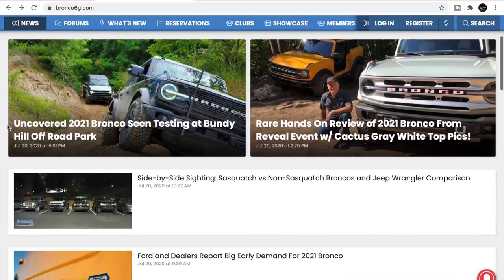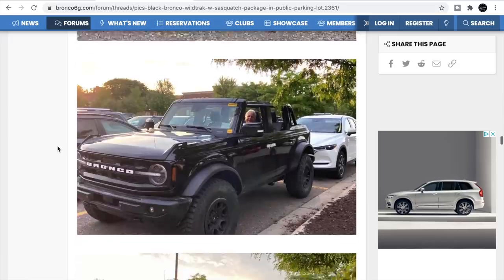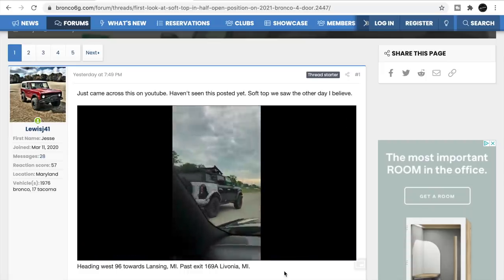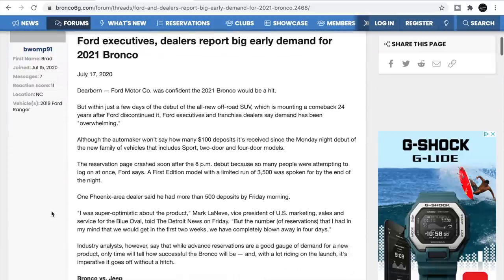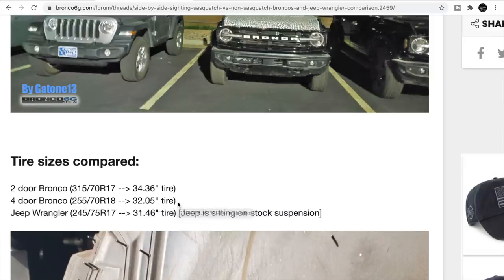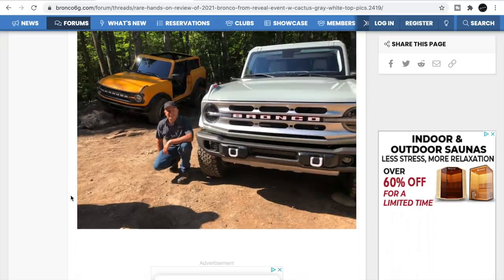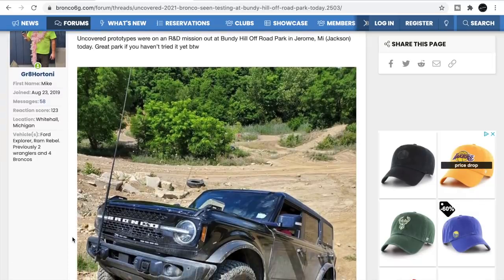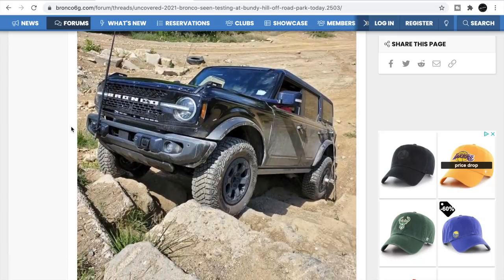2021 Ford Bronco Caught Off Roading! (New Colors!)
2021 Ford Bronco New, new colors, off roading, lots of pictures testing the new bronco!

⬇️Jake’s Top Recommended List:
Official Ford Bronco T-Shirt by Ford

Official Ford Bronco Trucker Hat by Ford

Best Windshield Sun Shade

Only Use These To Wash Your Car